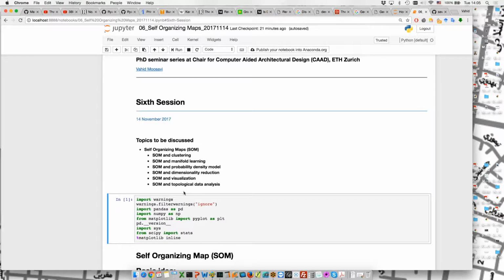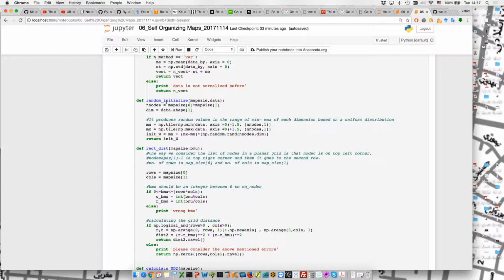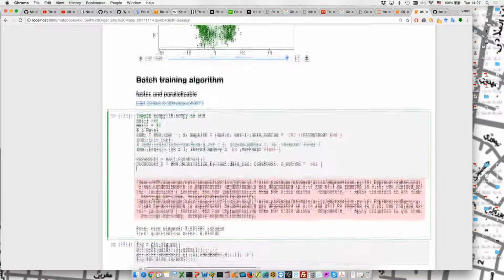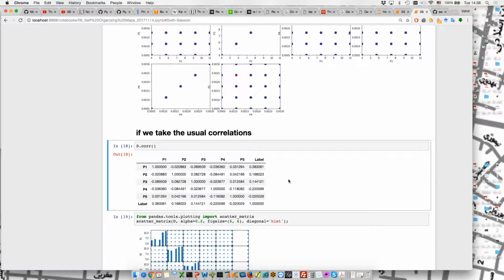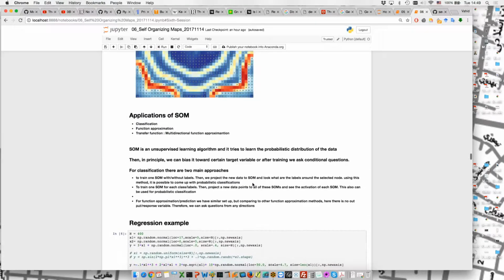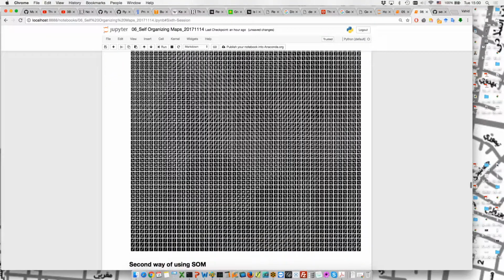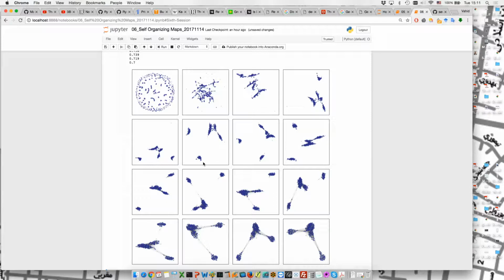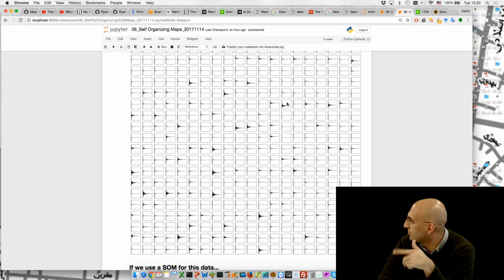Vahid Moosavi - Machine Learning and Data Streams S01E06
Technical Phd Seminar Series : A new and orthogonal view to the disciplinary research

ETH Zurich, Department of Architecture.
Streamed on November 14, 2017.